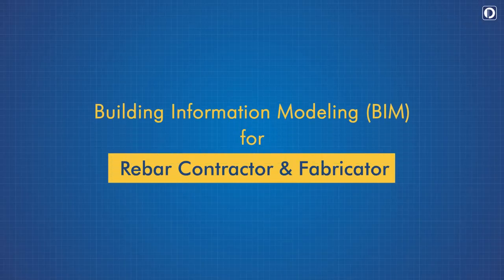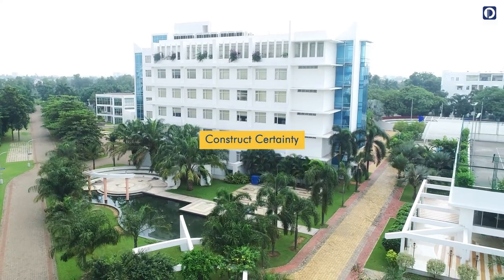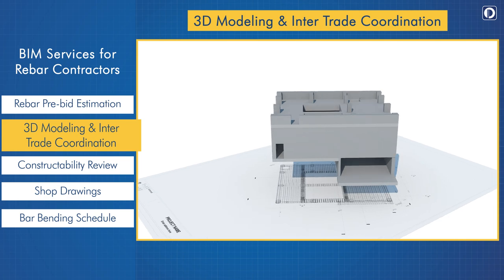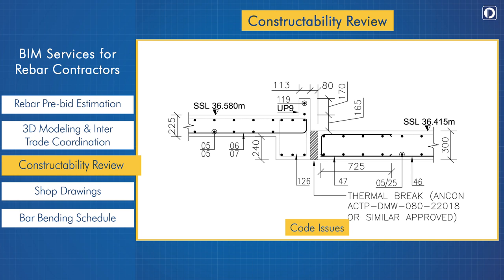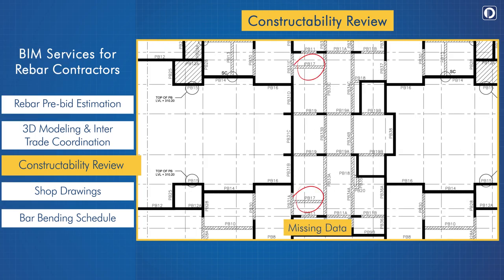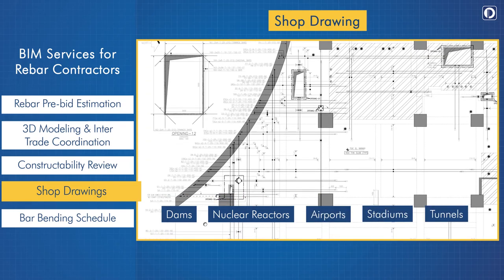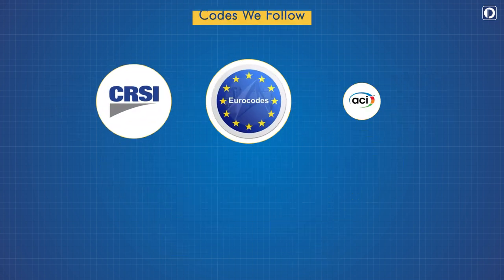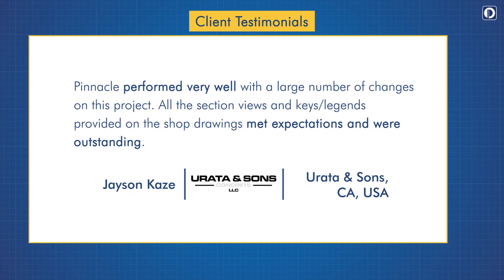BIM for Rebar Contractors | Pinnacle Infotech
Pinnacle's BIM Services for Rebar Contractors includes 3D Rebar Detailing, Shop Drawings & Estimates etc. Check out our BIM services for Rebar Contractors in a nutshell

As one of the best BIM Service providers to Rebar Contractors globally, Pinnacle Infotech offers accurate quotes for reinforcement contractors to ensure minimum project cost and reduced site storage space.